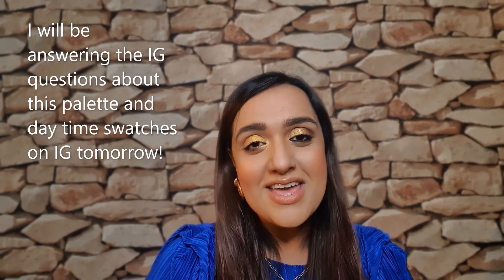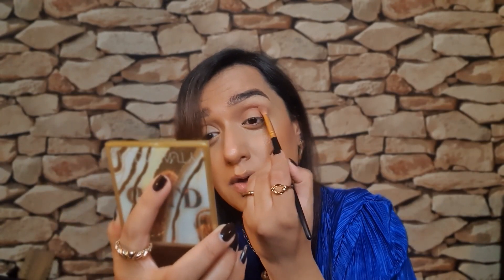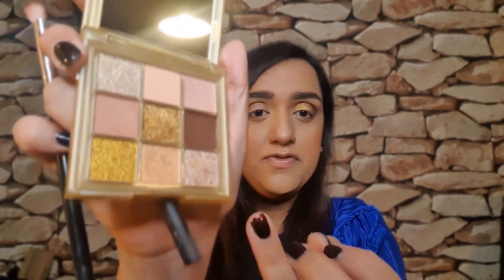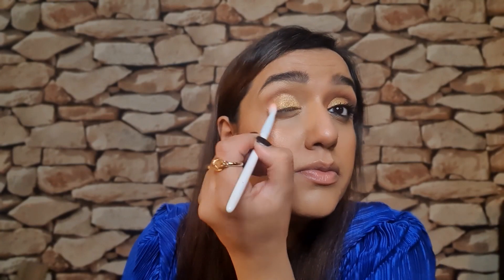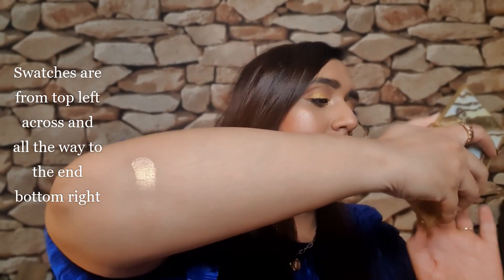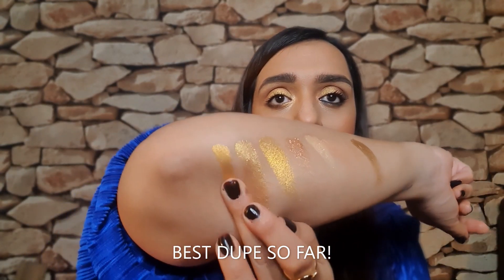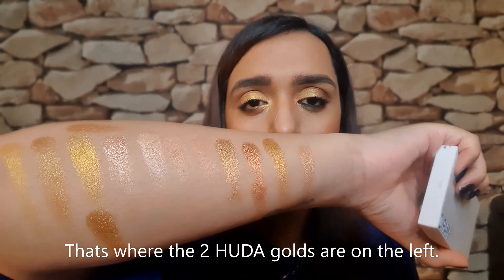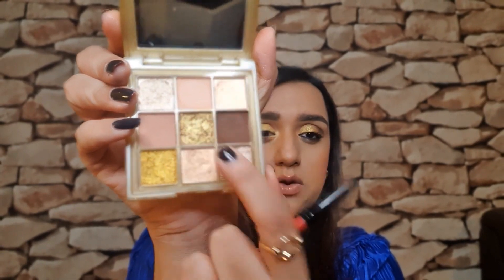NEW HUDA BEAUTY GOLD OBSESSIONS PALETTE |SWATCHES | WATCH THIS BEFORE YOU BUY!! | MAJOR COMPARISONS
In todays video I have the full low down on the NEW EXCLUSIVE HUDA PALETTE.

I aim to answer all your questions!

All of this is my personal oppinion and the looks or products may look different on you - so please bare that in mind xoxo

I will post day time swatches on my IG tomorrow.

In case you want your GOLD OBESSESIONS PALETTE!

LETS BE A BEAUTY FAMILY!

I hope you are all staying home and staying safe during such difficult times!Lets just keep going and discover lots more beauty goodies on the way!

A little about me:

Name:Suni
Age: 30+
Starsign: Aquarius
Fave colour: Blue (Royal)
Birthstone: Amethyst
MUA for 17 years +
Legally Trained- LAW LLB (HONS)
Married :)
Mommy :)
Hobbies: Shopping - reading - eating - making my friends and family happy!
Some of my top makeup brands: NARS, CHANEL, DIOR, TOM FORD, CT, LANCOME, FENTY, HOURGLASS, PMG and MORE!
Top 3 films: Gone with the Wind, Godfather 1 & 2 & My Cousin Vinny
TOP 5 MAKEUP PRODUCTS: Eyeliner, Mascara, concealer, blush and Bronzer!
FAVE SPORTS: Boxing, Football and Cricket!

CategoryHow-to and Style